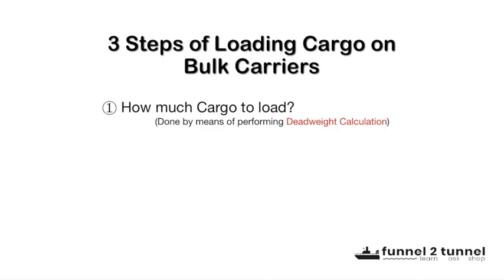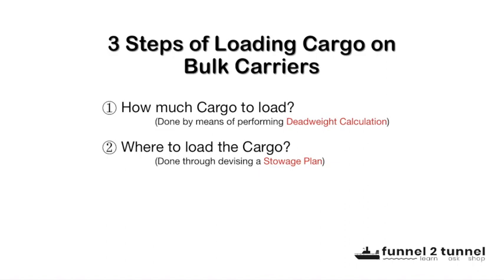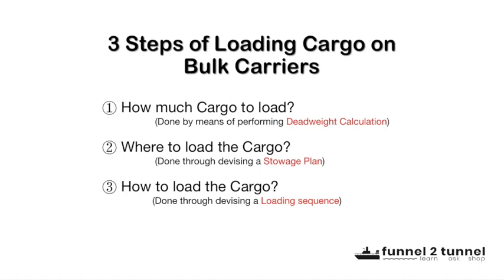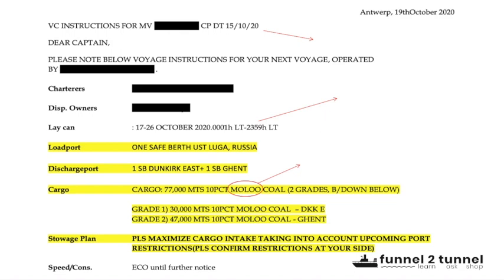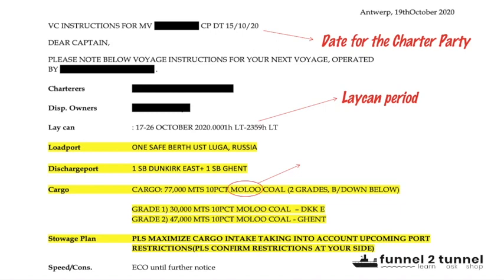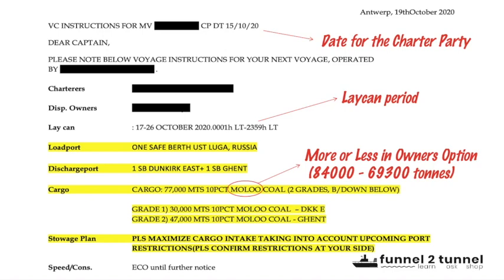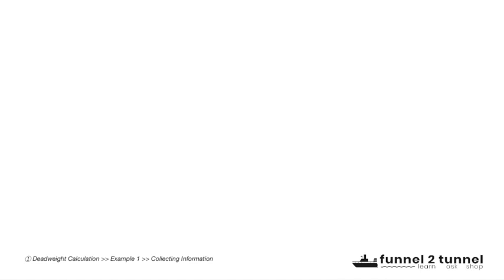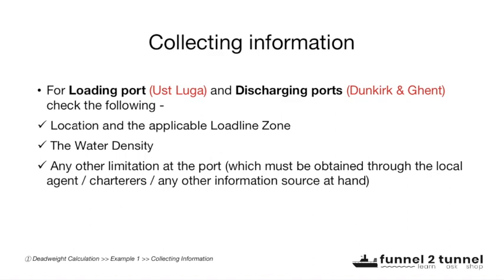Deadweight Calculation and Stowage Plan | Bulk Carriers | Part 1 | Simple explanation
This video shows how to go about the Deadweight Calculations after the Voyage instructions are received onboard Bulk Carriers. The video is Part I of the series of videos which will be released on the same topic covering different situations and voyages and will explain all the aspects of Cargo planning onboard Bulk Carriers.

This series aims to cover all three aspects -
1. Performing Deadweight Calculations
2. Tendering a Stowage Plan
3. Devising a Loading sequence.

This video teaches Step No 1 explained on the basis of a Voyage. Future videos will cover the other steps basis different voyage examples.